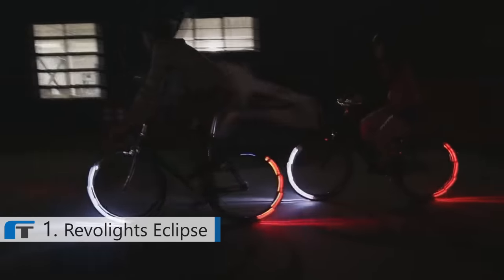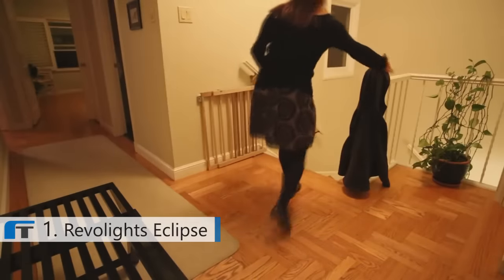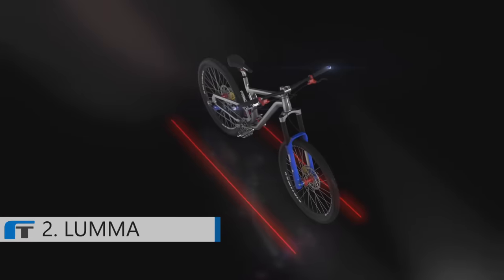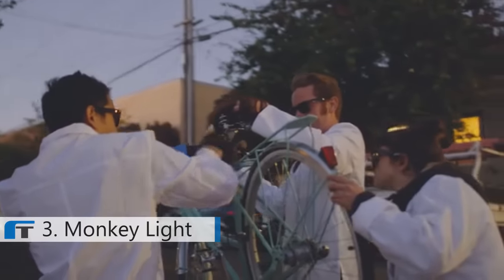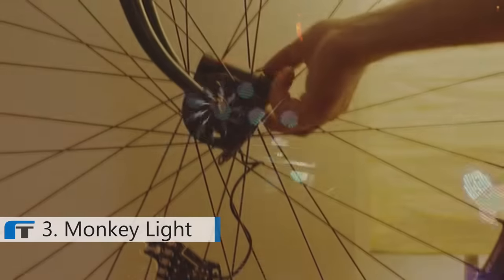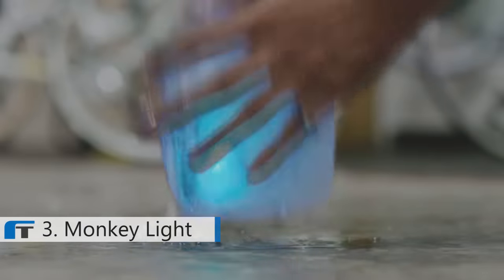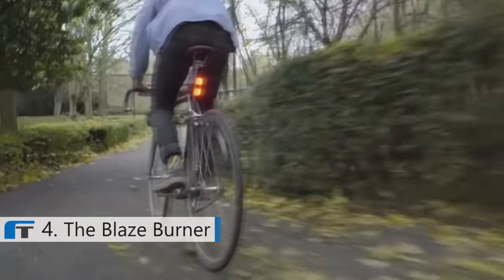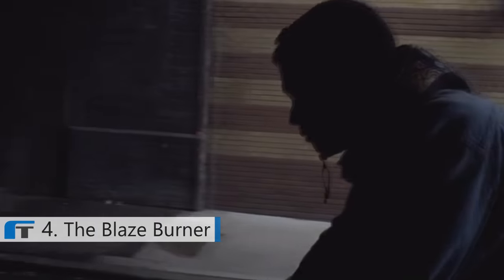5 Best Bike Lighting System Focusing On Performance, Safety And Visibility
💗 Cool Bike Lights that includes bicycle wheel lighting system, bike back lighting, road lights and more...

Don't forget to leave a LIKE, Comment & Subscribe for the latest technology, bicycle wheel lighting system, bike lighting system, cool bike lights, best bike lights, bike lights 2017,  bike lights review, tech news, Inventions and futuristic gadgets every week.